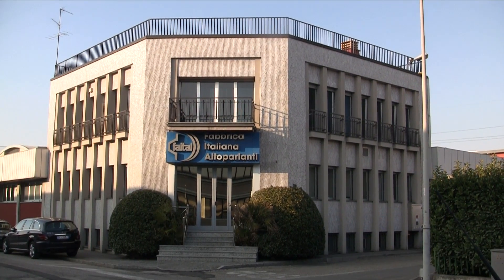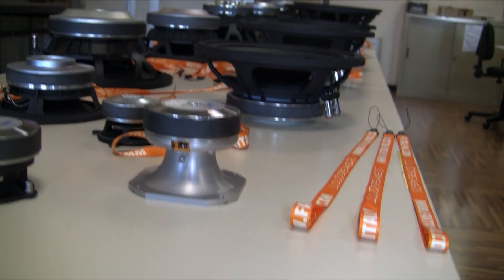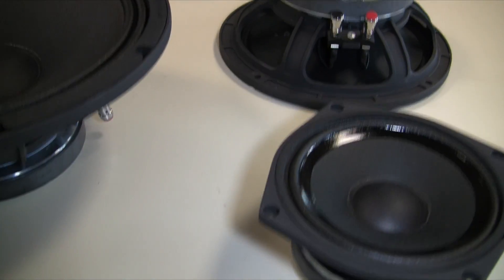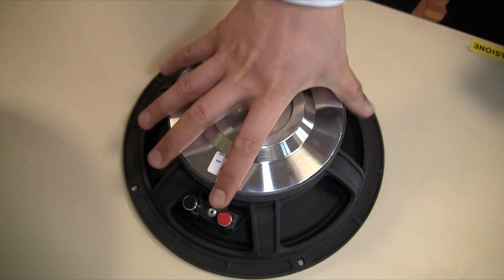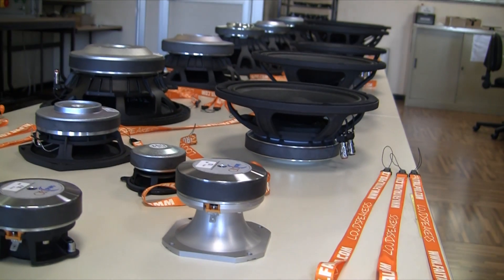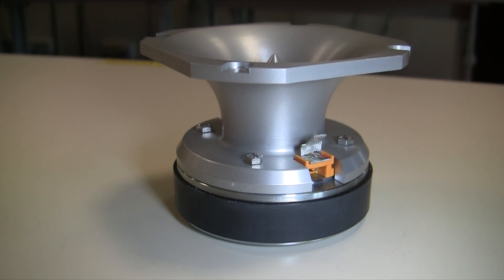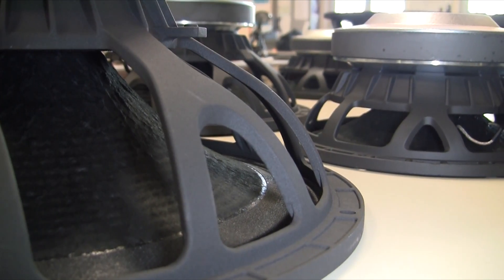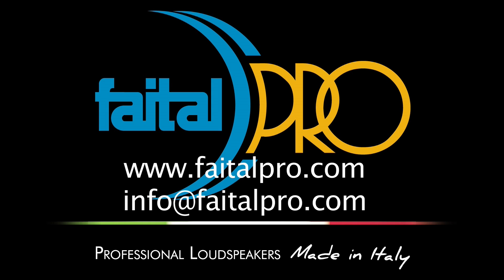FaitalPRO NEW FERRITE Loudspeakers at ProLight+Sound 2012 (part 2) [ENGLISH]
2012 marks yet another important milestone for FaitalPRO with the successful launch of an entire line of professional loudspeakers based on ferrite magnets.
Following on the considerable success of the existing Neodymium Loudspeakers range, FaitalPRO undertook a massive development effort to design more than 30 different models based on ferrite magnets in under 9 months.
The complete series of drivers ranges from very small loudspeakers starting from 3 inches all the way up to high power 18" subwoofers.
The Prolight+Sound 2012 has been chosen as the European venue for unveiling the more than 30 new models designed throughout 2011.

Concluding the woofer offering there are the lower power rating models where we find a variety of sizes, from 6" to 12".
The 6PR110 is the perfect mid. With a slowly rising response and an EBP (Efficiency Bandwidth Product) of 200Hz we can recognize a smooth mid range reproduction and a motor strength making it suitable even for horn loaded applications.
The PR310's implement a 2,5" voice coil allowing them to respond rapidly to acoustic signals and making them particularly efficient in midrange reproduction.
These products, along with their Neodymium "brothers" the PR300's,  are also particularly appreciated for musical instrument reproduction and amplification, becoming the drivers of choice for an ever growing number of bass amp manufacturers.
Derived from the already successful HF104, FaitalPRO adds a new member to the ferrite compression driver offering, the HF105. Its revolutionary flat ring diaphragm structure guarantees an extended linear response and high efficiency levels while also keeping a soft tonality.
The FD371, an all-in-one assembly of a compression driver with a wide dispersion horn, is a so called "Bullet Driver". Making use of the acoustic package of the HF104 and 105, it's the perfect complement to any night club and pro-to-car sound system requiring a mid-high boost easily crossed with its lower frequency counterparts.
CONCLUSION:
With the new Ferrite range of products FaitalPRO offers yet another alternative to its customers.
Superior by design, all FaitalPRO products are conceived to outperform the competition and the new ferrite range is no exception. Extensive and detailed validation procedures are carried out on every new design in order to guarantee the industry's highest quality level and the ability to withstand even the harshest environmental conditions right "out of the box".